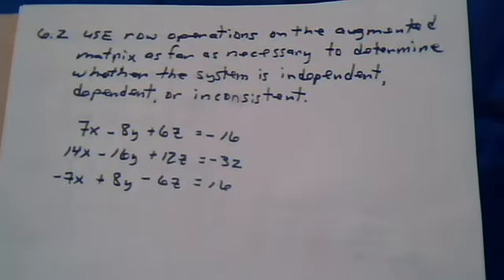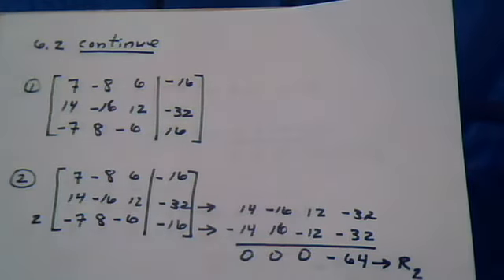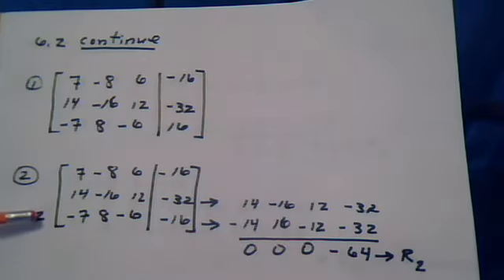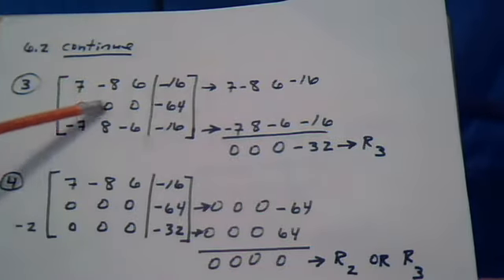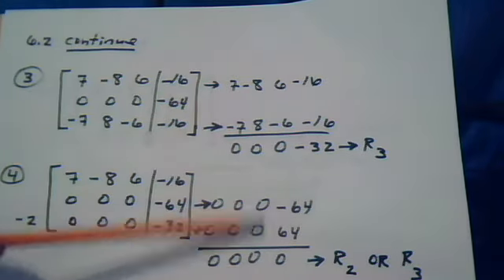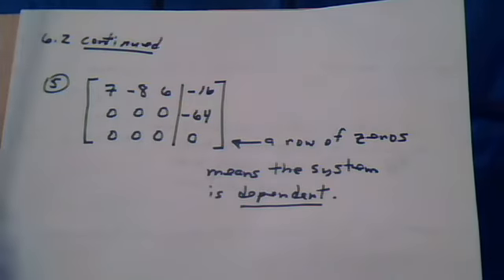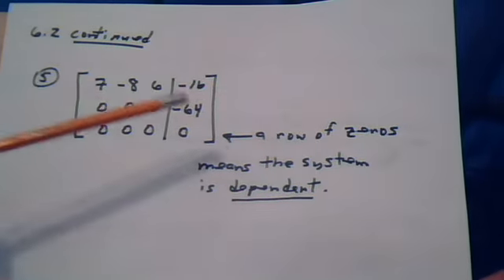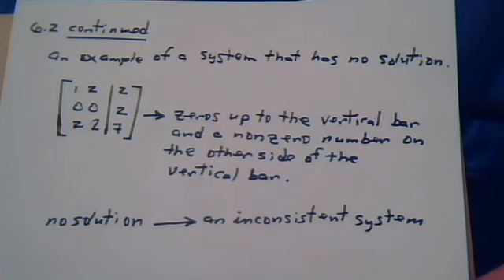1324 Ch 6 How a Dependent System of Equations Looks Like